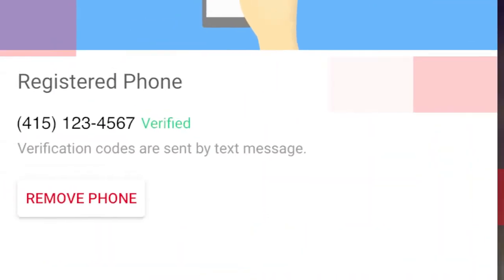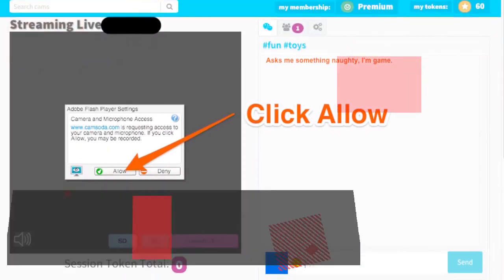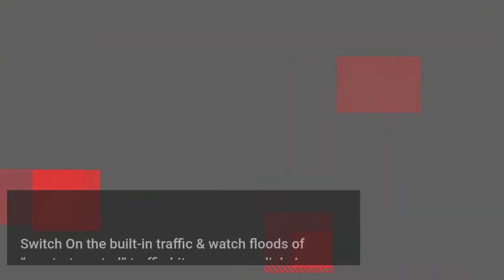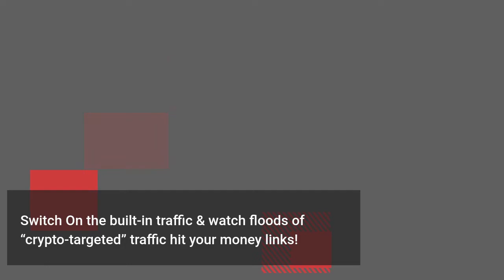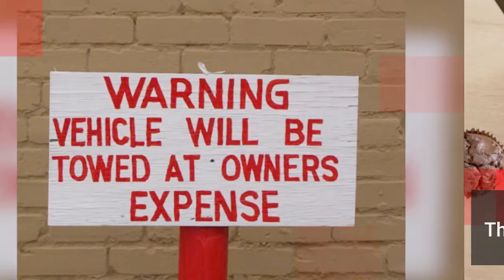CryptoHero REVIEW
I'm excited to let you know about a new system that I think can change your life!

With CryptoHero, you can start earning commissions on autopilot just by using our traffic sources and system. You don't need any prior experience with cryptocurrencies- we'll take care of everything for you.

Plus, CryptoHero is the safest and easiest way to invest in cryptocurrencies. We use exact, proven techniques to grow your investment in an automated, passive way. So you can be your own boss and start earning money right away!

CryptoHero is the future of online investing. Using our system, you can earn crypto commissions on autopilot by using our system and traffic sources. You can trade without touching cryptocurrencies. Become an investor today and start earning money while you sleep! CryptoHero is the safest and easiest way to invest in cryptocurrencies. We use exact, proven techniques to grow your investment in an automated, passive way. With CryptoHero, you can be your own boss and start earning money right away!

I think this could be a great opportunity for you, and I would love to talk more with you about it.